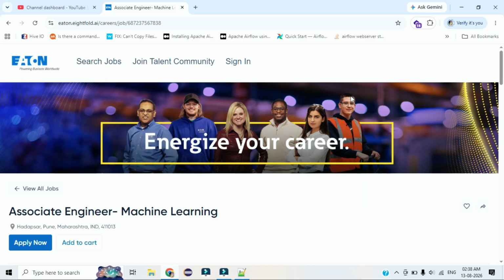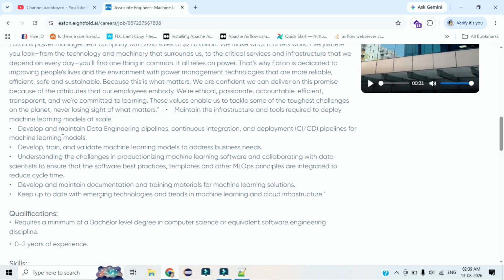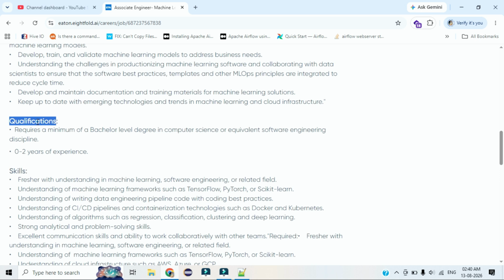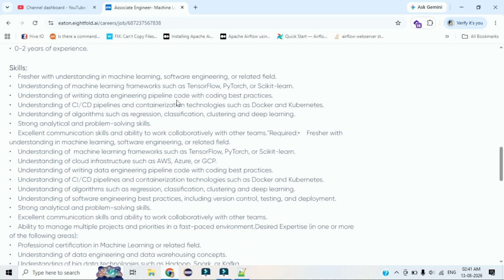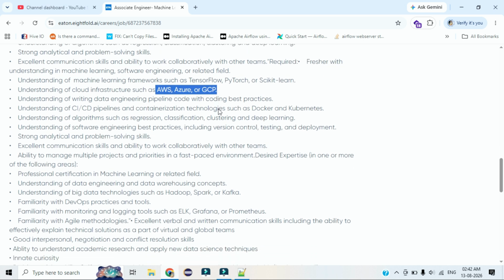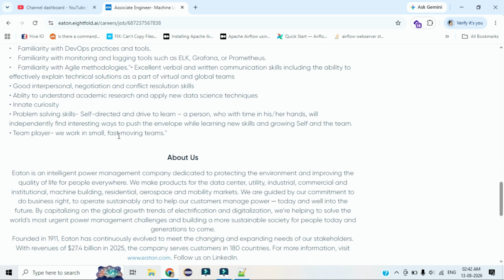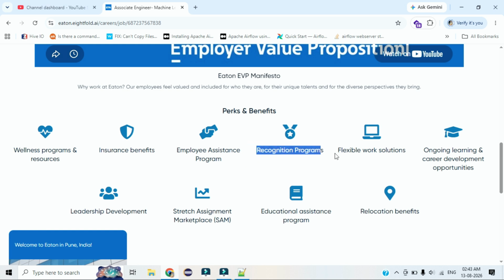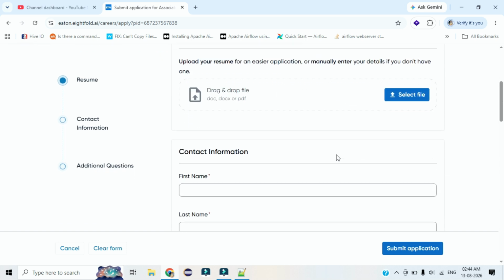Eaton Freshers Hiring 2026 🔥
Associate Engineer – Machine Learning Operations (MLOps) hiring opportunity has been announced by Eaton for Freshers and candidates with 0–2 Years of Experience who are looking to start their career in Machine Learning, MLOps, Cloud, Data Engineering, and Software Engineering. This is an excellent opportunity for candidates with a strong understanding of Machine Learning fundamentals, Python/software engineering, ML frameworks, cloud infrastructure, CI/CD, Docker, Kubernetes, and data engineering pipelines to gain real-world experience with a leading global intelligent power management company.

In this video, I explain everything you need to know about the recruitment process, including eligibility criteria, required technical skills, job responsibilities, technology stack, benefits, career growth, location, selection process, and how to apply successfully.

📌 In this video you'll learn:
✅ Eaton Associate Engineer Vacancy Details
✅ Eaton Hiring 2026
✅ Freshers & 0–2 Years Experience Jobs
✅ Hybrid Work Opportunity
✅ Research & Development Engineering Role
✅ Job Req ID: 68185
✅ Eligibility Criteria
✅ Bachelor's Degree Requirements
✅ Machine Learning Fundamentals
✅ MLOps Fundamentals
✅ Machine Learning Model Development
✅ Model Training & Validation
✅ TensorFlow
✅ PyTorch
✅ Scikit-learn
✅ Regression & Classification
✅ Clustering & Deep Learning
✅ Data Engineering Pipelines
✅ Data Engineering Best Practices
✅ CI/CD Pipelines
✅ Docker & Containerization
✅ Kubernetes Fundamentals
✅ Cloud Infrastructure
✅ Testing & Deployment
✅ Productionizing Machine Learning Models
✅ ML Deployment & Infrastructure
✅ Data Warehousing Concepts
✅ Hadoop, Spark & Kafka
✅ DevOps Practices
✅ ELK, Grafana & Prometheus
✅ Monitoring & Logging
✅ Agile Methodologies
✅ Machine Learning Certification
✅ Documentation & Training
✅ Problem-Solving & Analytical Skills
✅ Communication & Team Collaboration
✅ Career Growth & Learning Opportunities
✅ Eaton Employee Benefits
✅ Wellness Programs & Resources
✅ Insurance Benefits
✅ Employee Assistance Program
✅ Recognition Programs
✅ Flexible Work Solutions
✅ Leadership Development
✅ Educational Assistance Program
✅ Selection Process

🎁 Eaton Benefits & Perks

✅ Wellness Programs & Resources
✅ Insurance Benefits
✅ Employee Assistance Program
✅ Recognition Programs
✅ Flexible Work Solutions
✅ Learning & Career Development
✅ Leadership Development
✅ Stretch Assignment Marketplace
✅ Educational Assistance Program
✅ Relocation Benefits
✅ Global Early Career Opportunities
✅ Engineering & Technology Career Growth

📬 Contact & Collaboration

📣 Don't Forget

✅ Latest IT Jobs
✅ Off Campus Drives
✅ Freshers Hiring Updates
✅ Government Job Updates
✅ Technology Tutorials
✅ Career Guidance
✅ Interview Preparation
✅ Resume & Career Tips

Stay updated with the latest IT hiring notifications, off-campus drives, freshers recruitment, government job updates, interview preparation tips, resume guidance, and career opportunities to help you land your dream job faster. 🚀